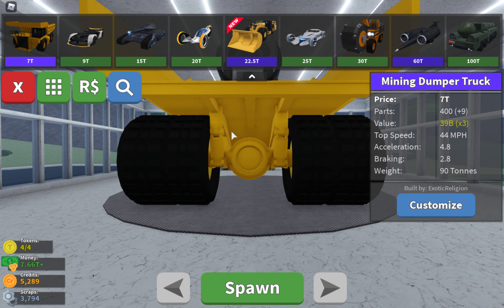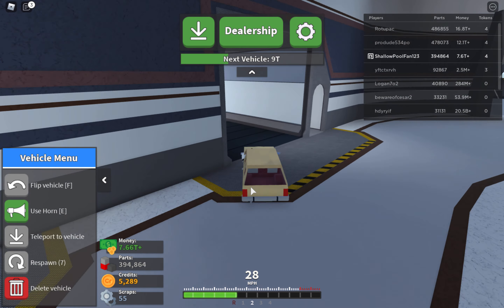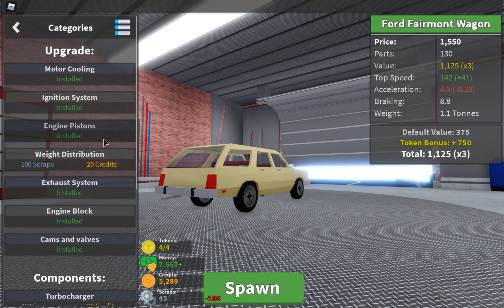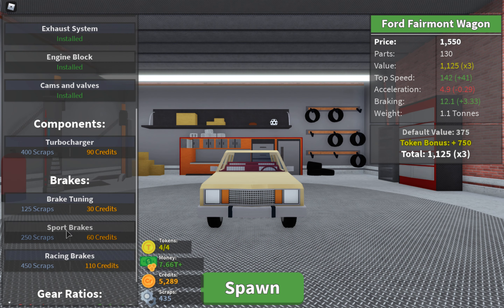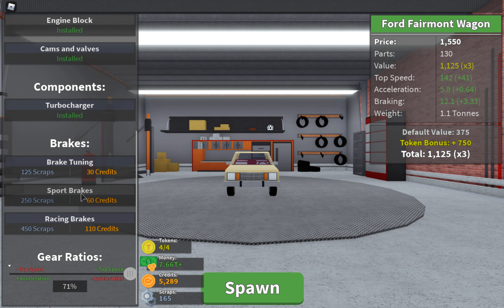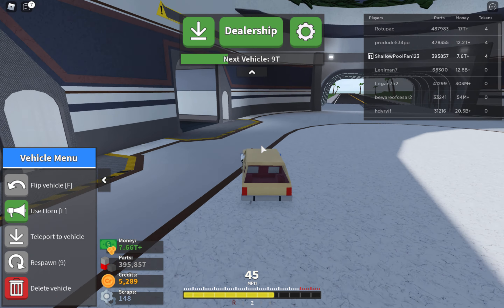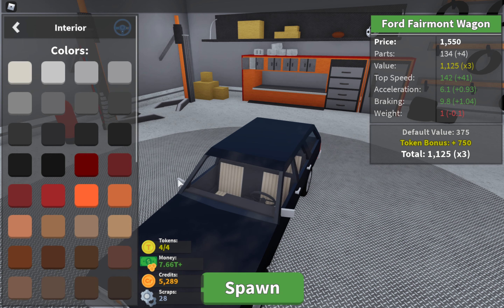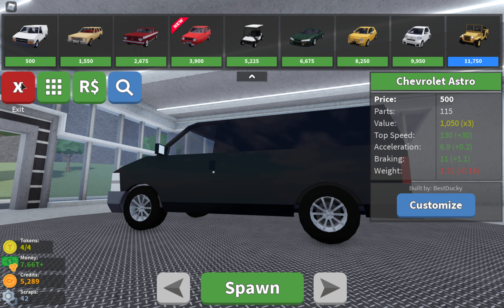Roblox: Car Crushers 2 | Three quarters of 10T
Three quarters :)